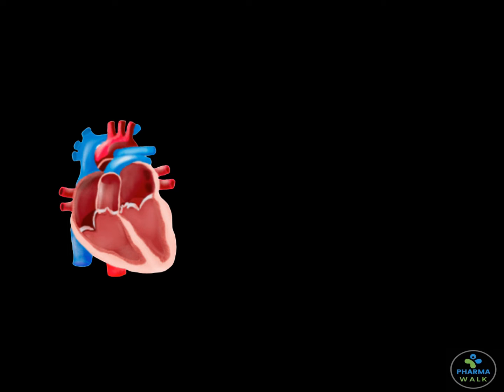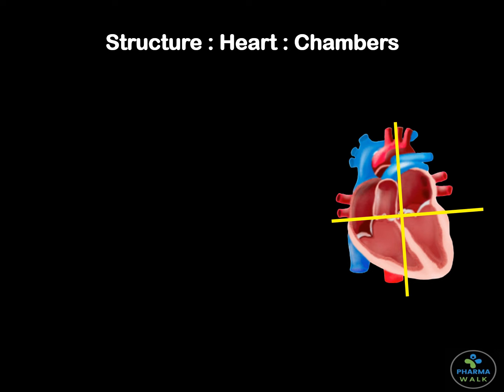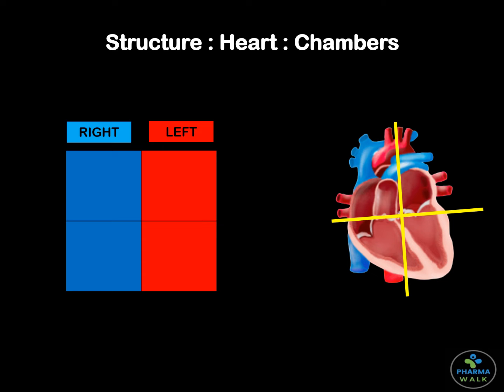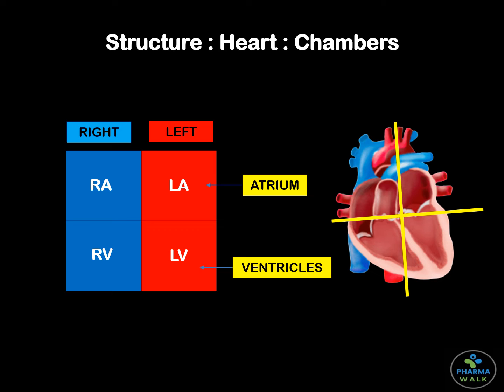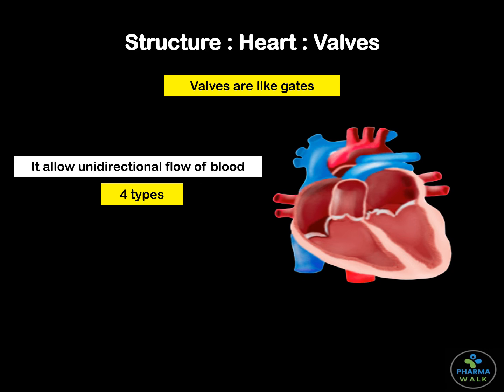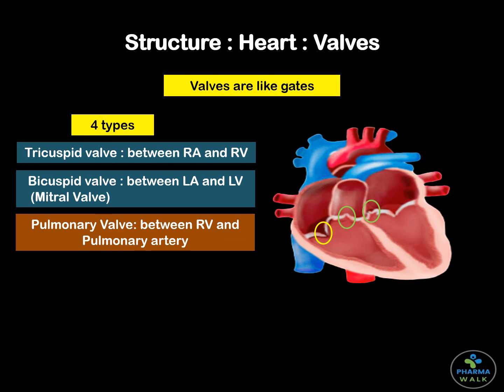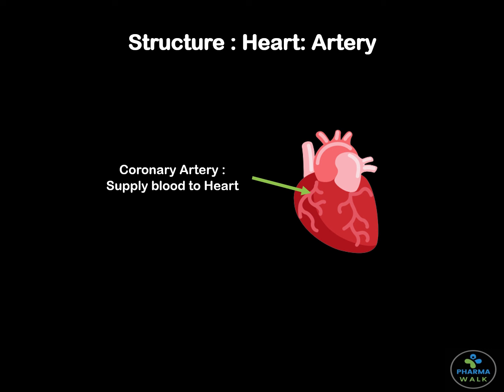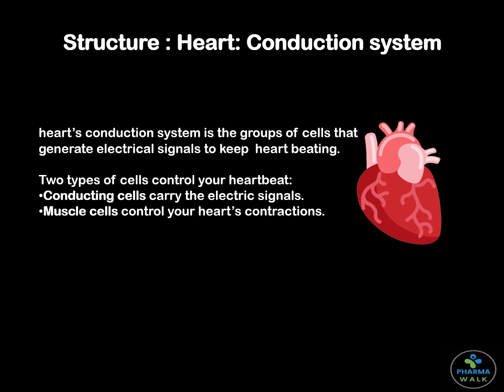Structure of heart II Anatomy of Heart II Chambers II Valves II part I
This video Explain about structure of heart, which includes different chambers, valves and conduction system.